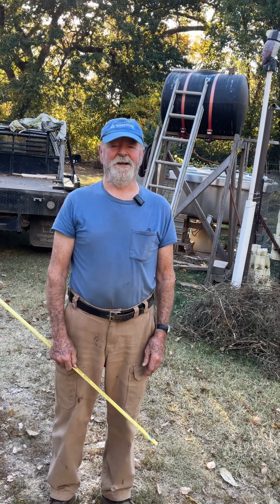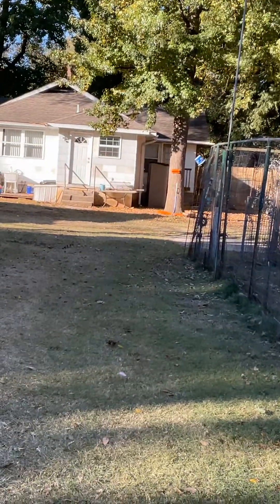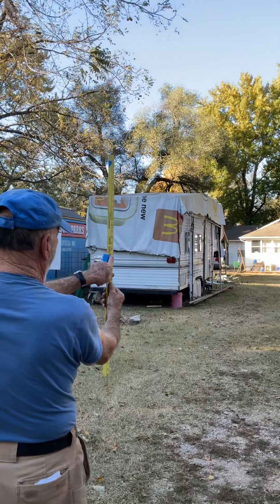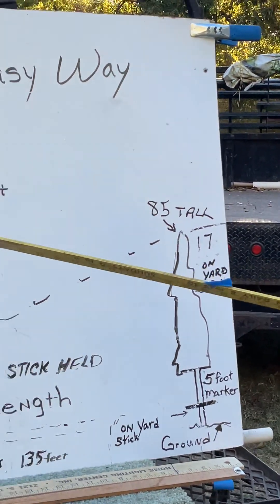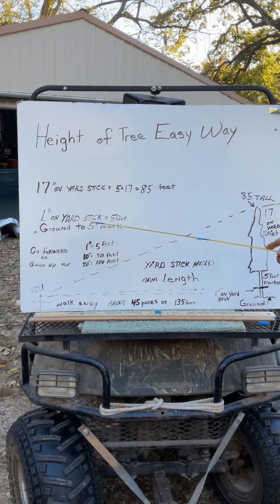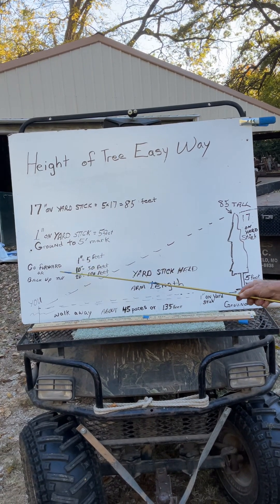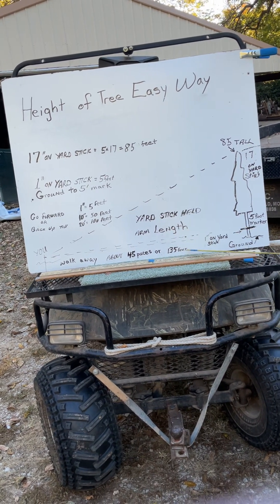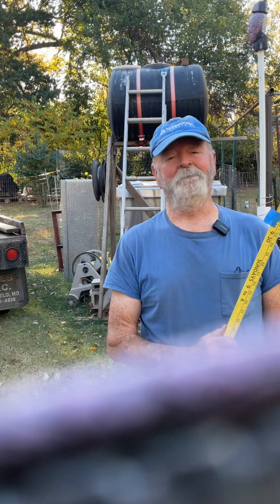Figure Tree Height - Simplest Way Subscribe​⁠@Build_It_Bright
Put marker on tree at ground level, then put 2nd marker on tree at 5 foot height. ￼I had to back up, apx. 45 paces & fine tune 1” mark by moving forward or backward, until the yard stick, held at arms length, shows 1” between the ground marker & 5ft. marker. Make sure you are holding yard stick, vertically straight up (do not let it lean). Put your other hand on the bottom of the yardstick and push the yardstick up, letting it slip through your fingers until the top of the yardstick is even with the top of the tree. Look at the number on the yard stick, at the ground level marker. Mine was 17 inches. Since 1” on yard stick = 5ft on tree, you take 5 x 17 = apx. 85 foot tall tree. These are the principles I use. You alone are responsible for how you use this information.